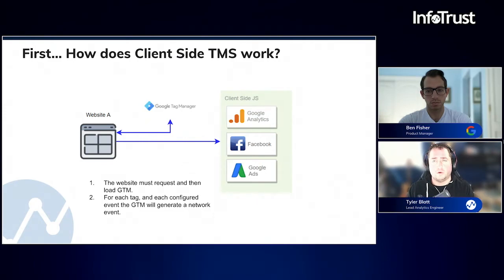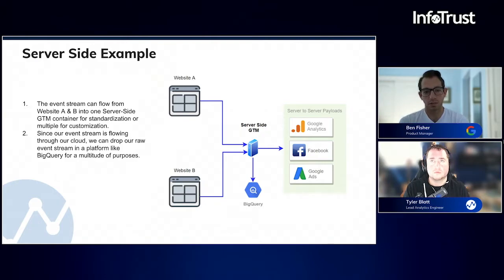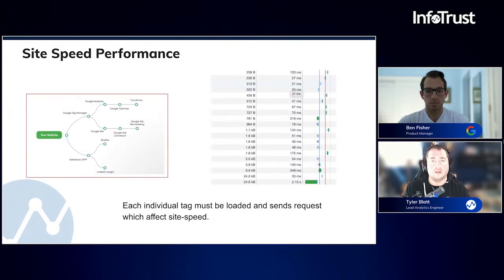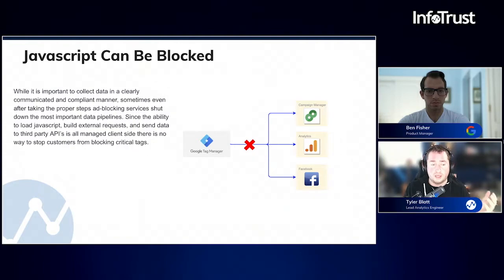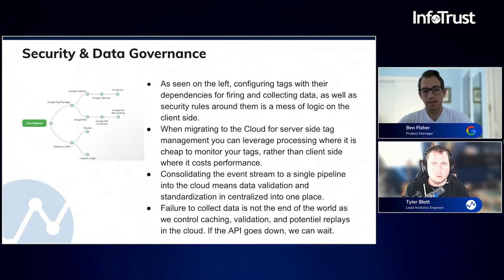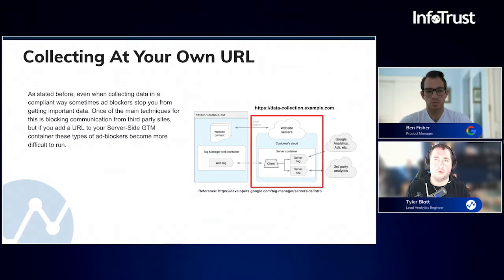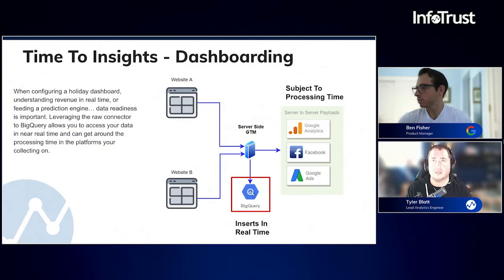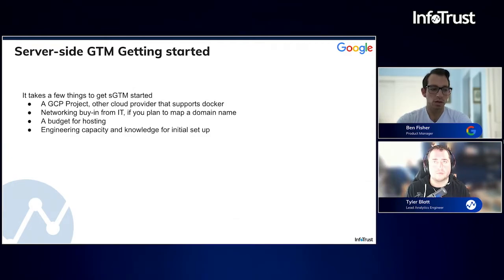Why and How CPG Orgs Should be Utilizing Server-Side GTM in 2022 | CPG Summit 2021